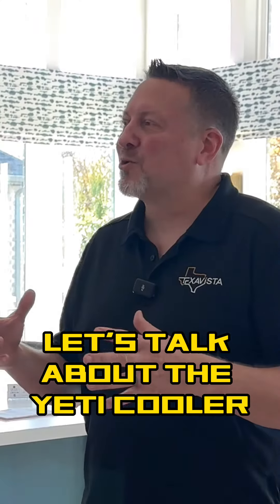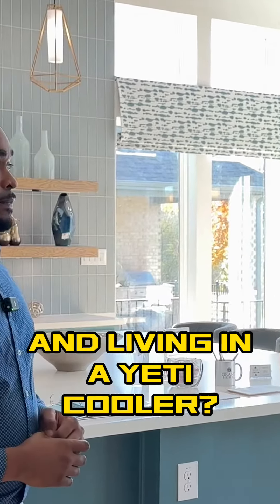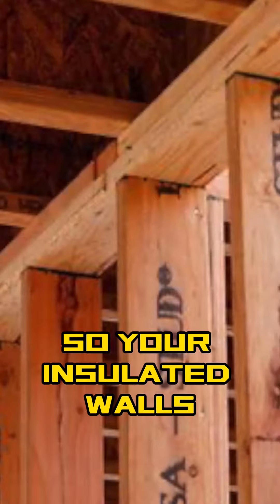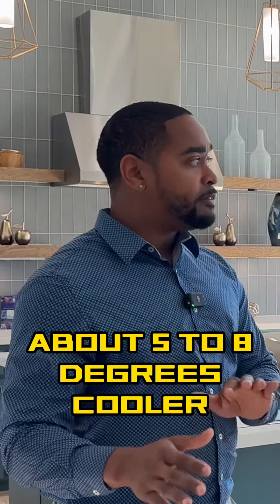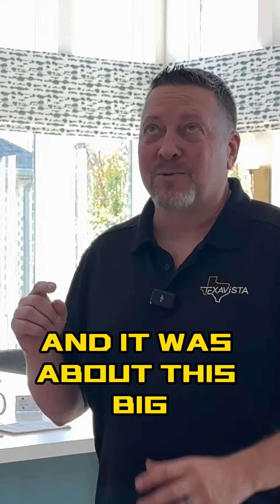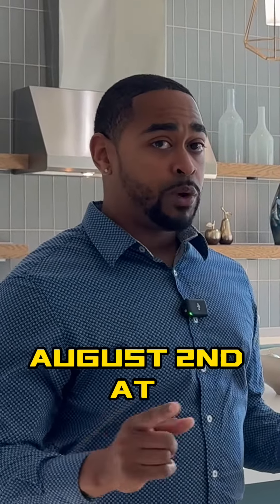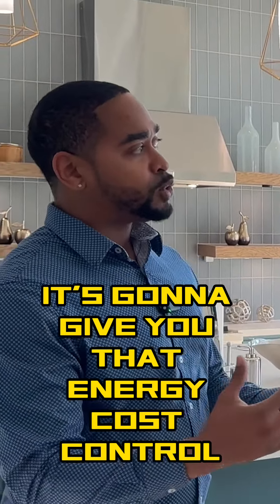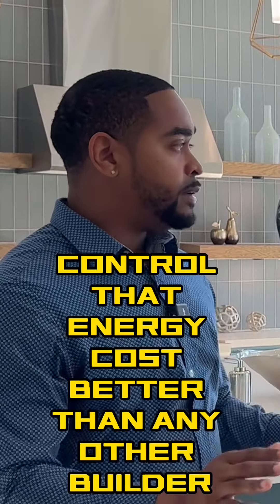Grand Homes are like living in a Yeti Cooler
Grand Homes are like living in a Yeti Cooler! Yes you heard that right, the insulation on these homes is next level. I go into this part of the build with Spencer Hal from Grand Homes Breezy Hill Community in Rockwall Texas.

Full interview on my YouTube Channel!